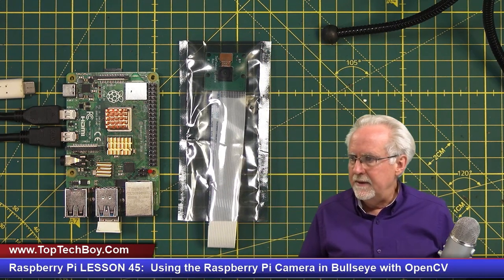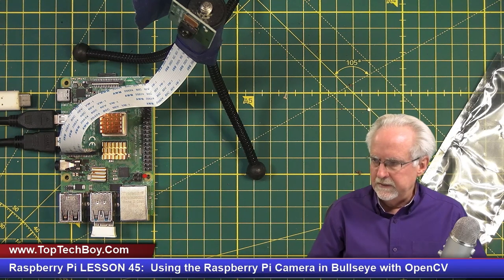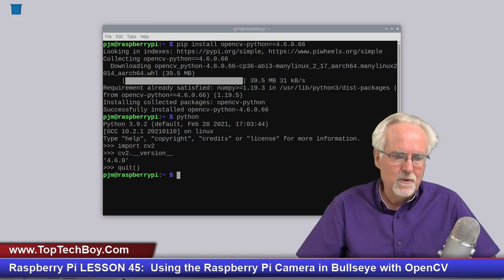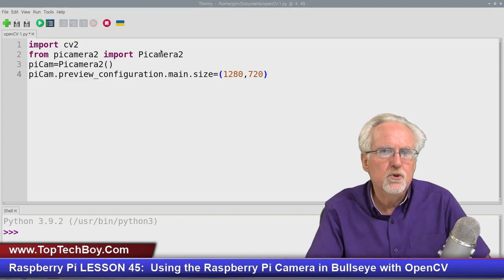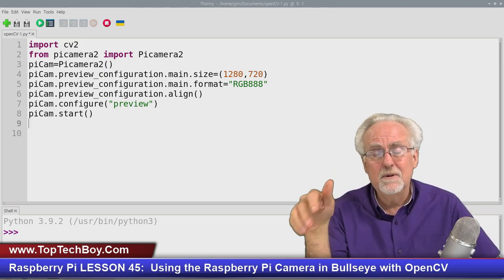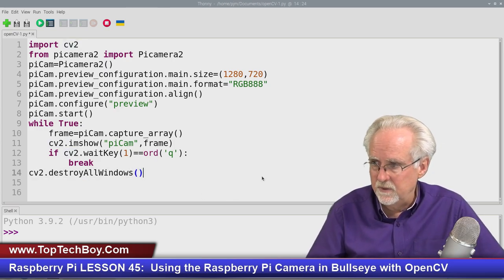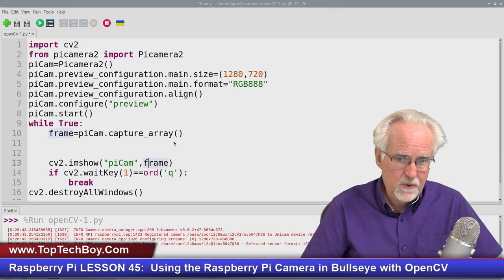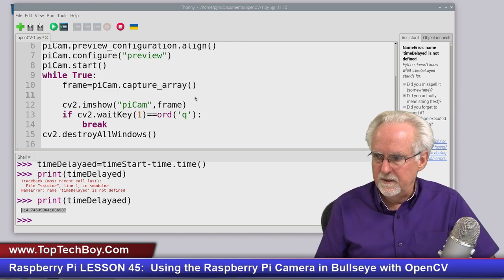Raspberry Pi LESSON 45: Using the Raspberry Pi Camera in Bullseye with OpenCV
Announcing the Most Awesome Raspberry Pi Lessons of All Times! This time we RUMBLE!

or for our UK friends,

In this lesson I will show you how to use the Raspberry Pi camera on the Bullseye operating system, in either 32 bit or 64 bit mode. I will show you how to operate the camera using OpenCV.

If you want to grab those cool little straight jumper wires I am using to keep my breadboard builds neat and clean you can snag a box of them here:

You guys get your hardware ordered so you can follow along at home!

You will also need a Raspberry Pi. I suggest the Raspberry Pi 4. If you do not already have one, this is the most suitable gear I could find:

The Raspberry Pi's are sort of pricy right now, so you can look on ebay or elsewhere to see if there are any deals. You will need a SD card. If you do not already have one, this is a good one:

I like using a wireless keyboard and mouse to have fewer wires. You can certainly use your USB keyboard and mouse, but if you want a nice wireless one, this one works on the pi. We demonstrate this by using a button switch to control a LED.